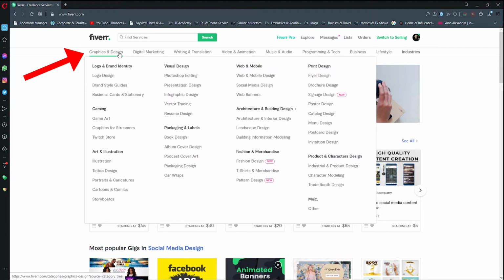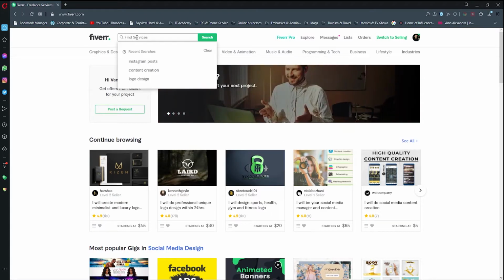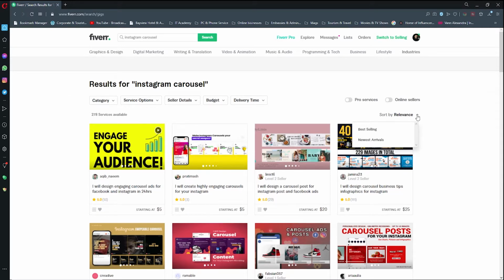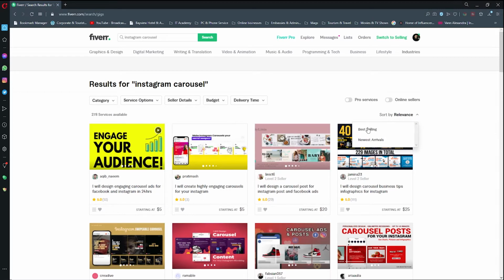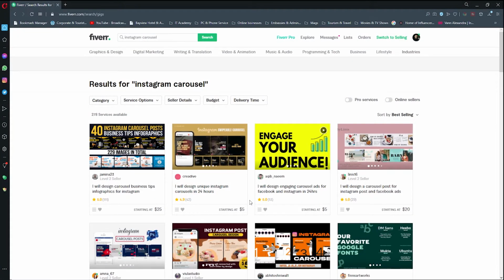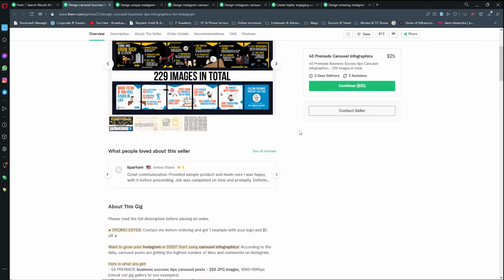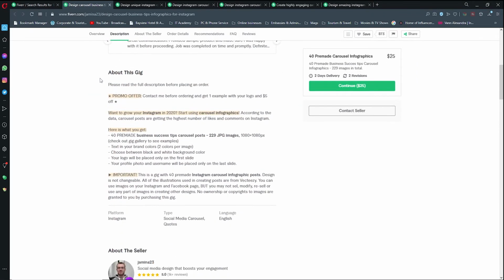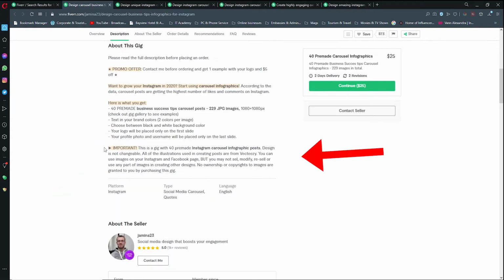Fiverr Competition Research before you write your Gig Copy (fiverr full course #3- beginner to adv.)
A tutorial in series on how to open Fiverr account in 2020/1 and launch your freelancing career from scratch or become digital nomad during covid19.

*In this video I show how to research competition BEFORE you start writing GIG COPY.

Analyzing your competition is vital in terms of creating good gig copy that sells. This part is crucial in making people decide whether to purchase from you or not.

💡Best practice is to show:
1) short introduction to your service
2) some good facts about it
3) what buyer will get

🤖After you have thoroughly done this research before writing your gig description a.k.a. gig copy, you can begin composing your offer text.
Make sure to narrow it to certain niches as much as you can and be as detailed as you can yet concise as people don't wanna bother reading much.